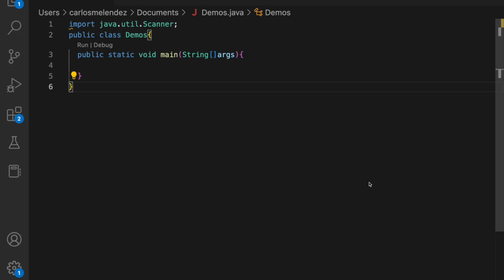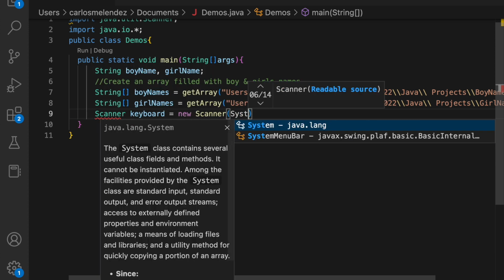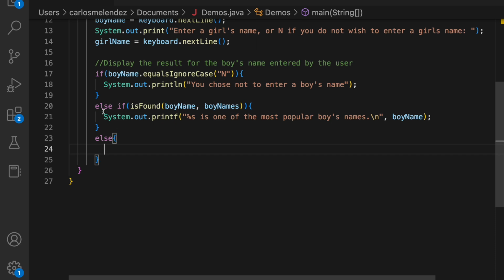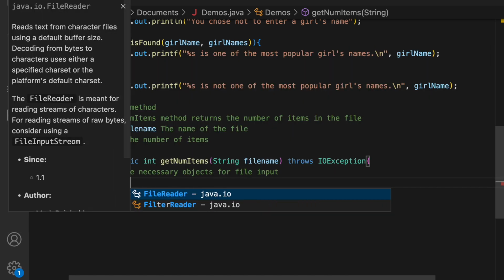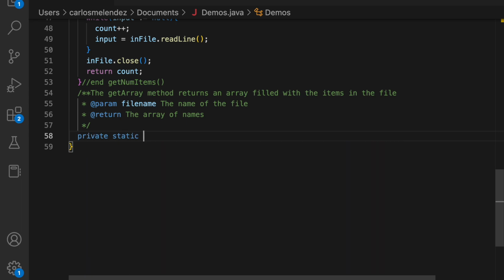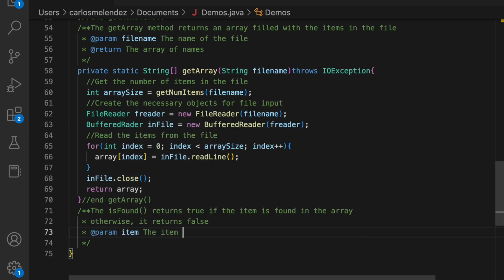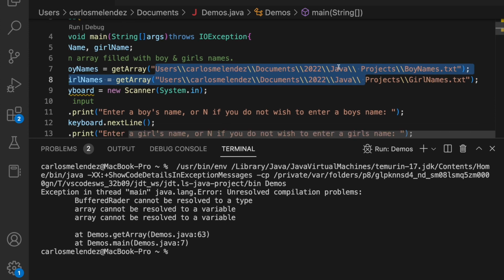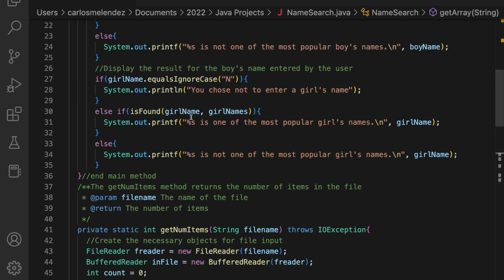Name Search Program in Java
Learning how to search two files for the most popular names from 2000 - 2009 in Java.